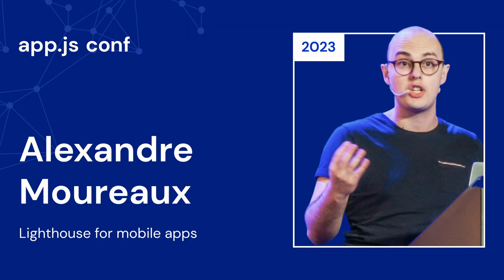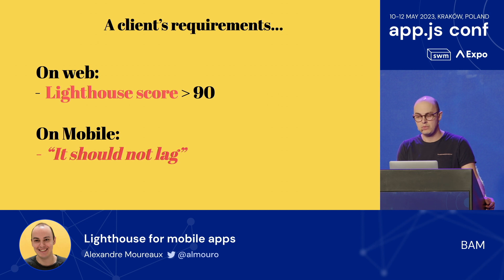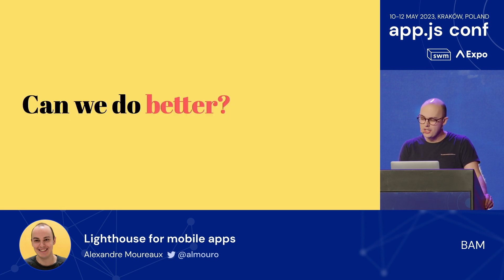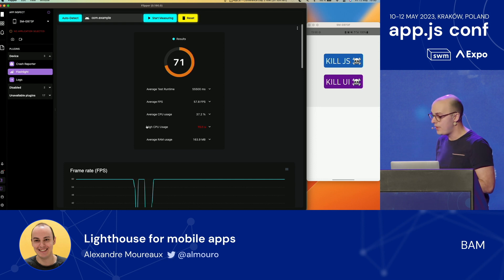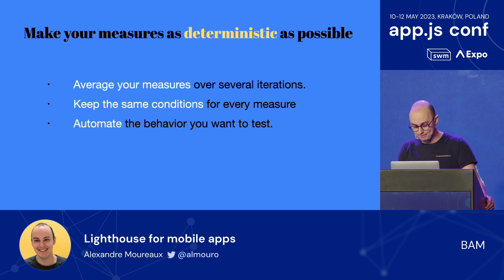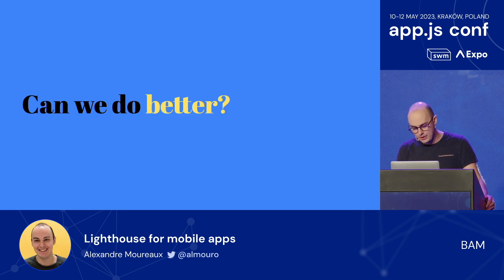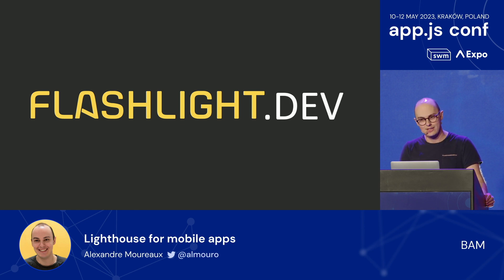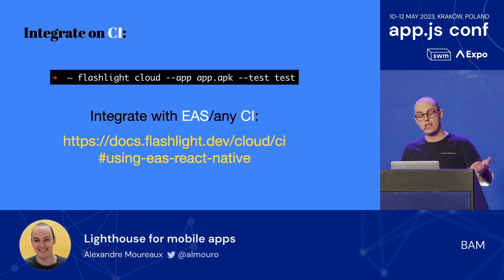Alexandre Moureaux – Lighthouse for mobile apps | App.js Conf 2023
The web has Lighthouse, one of the tools available to measure web performance. Feed it any website, and it will print out a performance score. Wouldn’t it be grand if we had something similar for mobile apps? Imagine taking any app and being able to get its performance score! That’d be the dream, right? Well, maybe this dream is more realistic than you think...